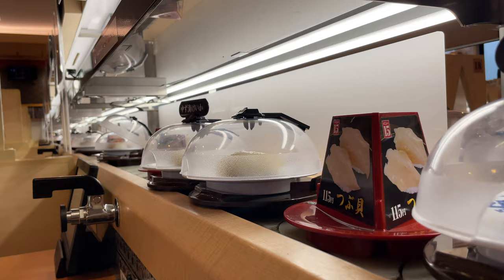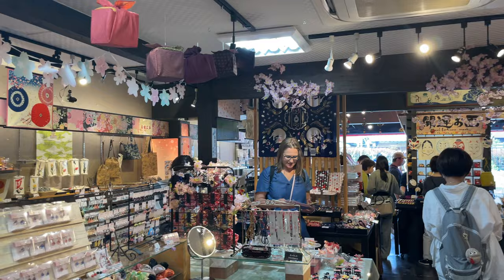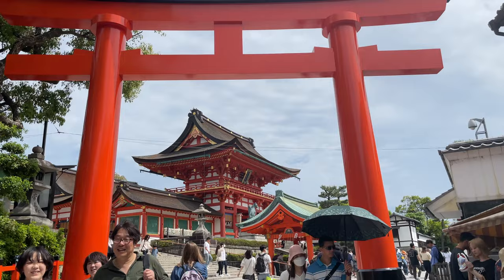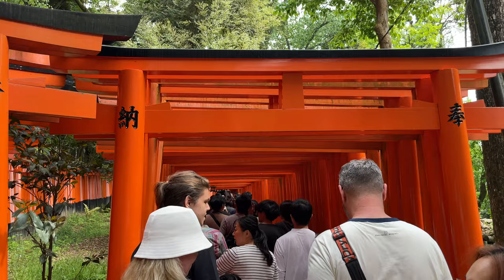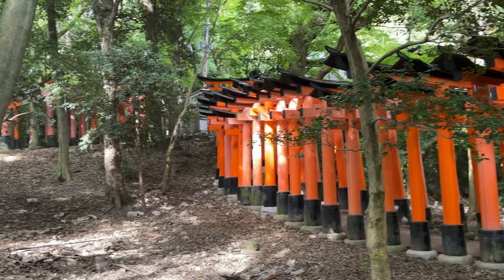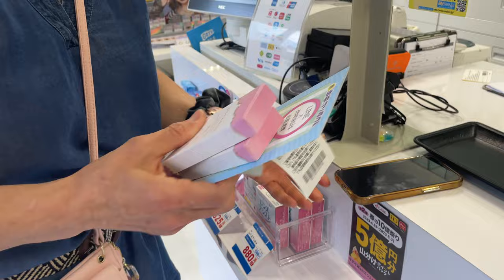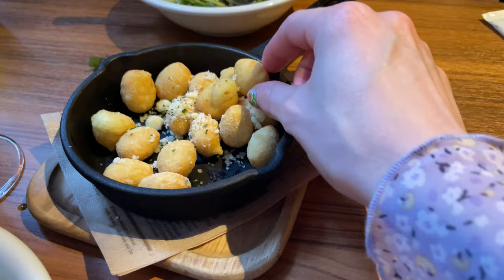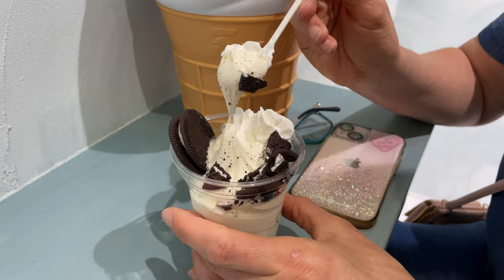24 hrs in KYOTO, JAPAN!! ⛩️ 🌸🍡 Fushimi Inari, Nishiki Market, Kyoto Tower | Golden Week Travel Vlog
Spend a day with us as we explore Kyoto, Japan for 24 hours during Golden Week! During this action-packed day, we'll see the famous Fushimi Inari Shrine, Nishiki Market, Kyoto Tower, and more!! Join us for ✨another✨ lighthearted mom-and-daughter travel vlog in Kyoto, Japan. I'm so excited to share it with you. ❤️

🌸Check out the other episodes of A YALIE IN JAPAN!!❤️🌸

✅ NEW Instagram: @kendalls_intentions 🫶

Alternate titles:
KYOTO TRAVEL VLOG! | THINGS TO DO IN KYOTO
A Day in Kyoto Japan: Fushimi Inari Shrine, Nishiki Market, Kyoto Tower
Things to do in Kyoto, Japan! | Epic 1-day travel guide
KYOTO EPIC 1-day itinerary!! 24 hours in KYOTO!!!
Japan VLOG | Going to KYOTO for the FIRST TIME! Fushimi Inari Shrine, Nishiki Market, Kyoto Tower

Tags!